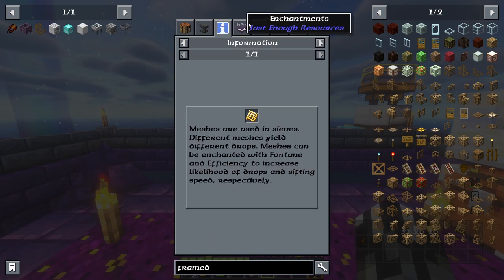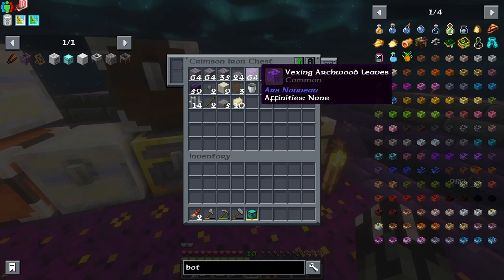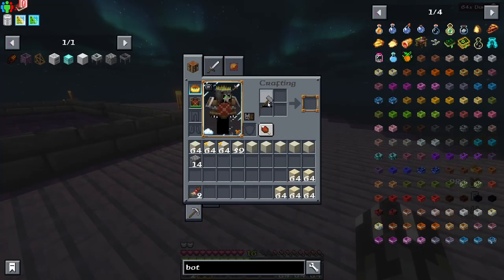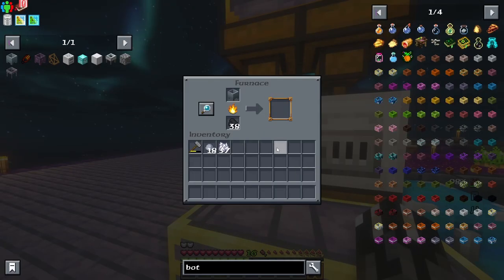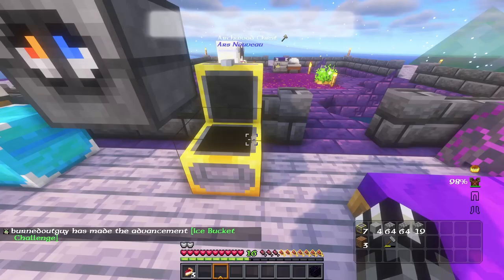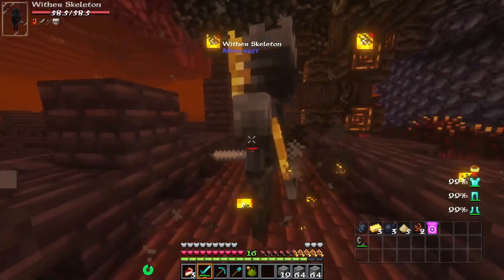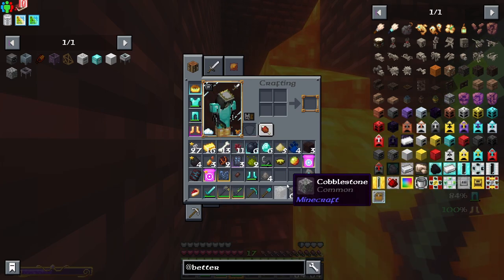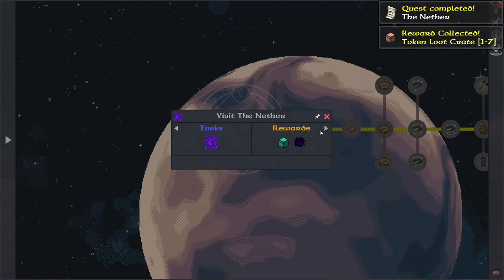Minecraft fantasy sky - Cobble Gen and Auto Sieves